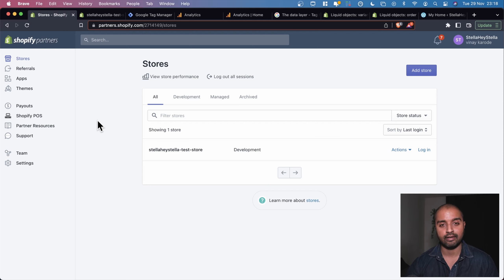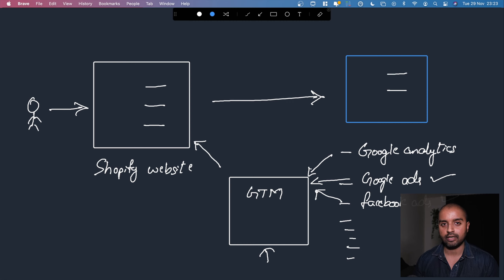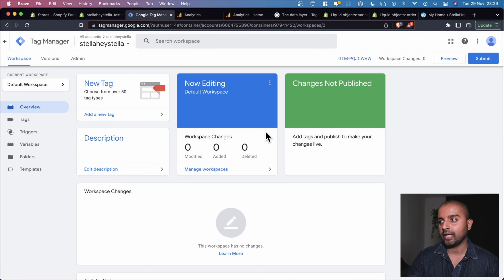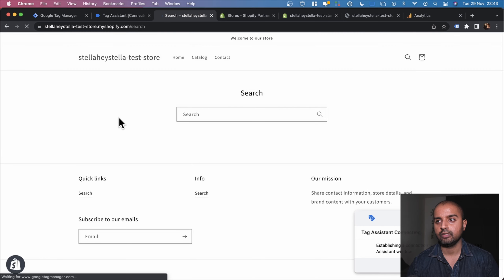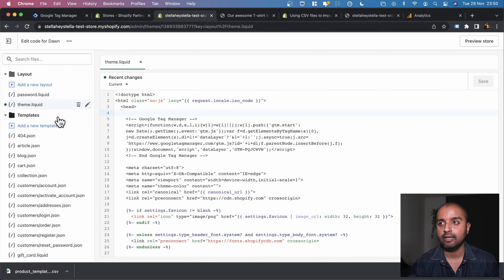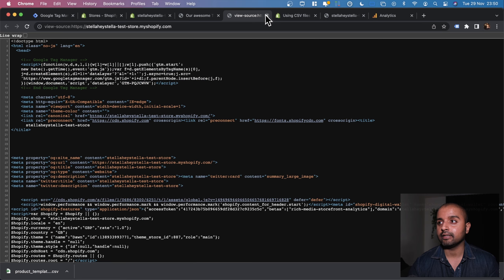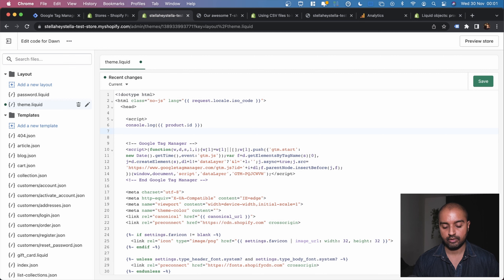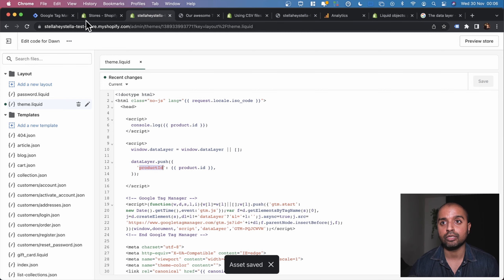What devs know about GTM data-layer for Ecommerce tracking that marketers ignore | Beginner friendly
install ecommerce tracking on your website via GTM but without using any plugin.

Documentation
1. GA4 e-commerce events examples
2. Shopify product liquid object docs
3. GA4 recommended events list

0:00 intro: Adding google analytics to Shopify store
0:30 intro: How data flows from Shopify to google analytics
1:39 intro: Why do we need Google Tag Manager
4:03 intro: Create a GTM account
4:40 intro: Create GA4 account
5:47 intro: Adding GTM to the Shopify store
7:43 intro: Adding GA4 to GTM
11:42 intro: GA4 debug view
12:10 Adding test products into Shopify store
16:14 Data layer: Understanding the data layer
19:49 Data layer: Data available on the Shopify web page
21:29 Data layer: exploring Shopify native data
24:50 Data layer: adding data into the data layer variable
28:35 Data layer: sending data from the data layer in GTM to GA4
31:30 Ecommerce events: intro, default, recommended events
33:00 Ecommerce events: purchase events intro
34:35 Ecommerce events: Testing View Item Details events
42:37 Ecommerce events: Testing Purchase events
48:26 Ecommerce events: Implementing View Item Details event in Shopify
54:18 Outro